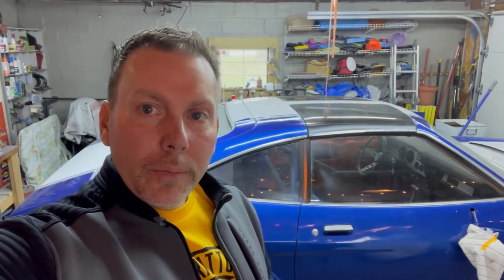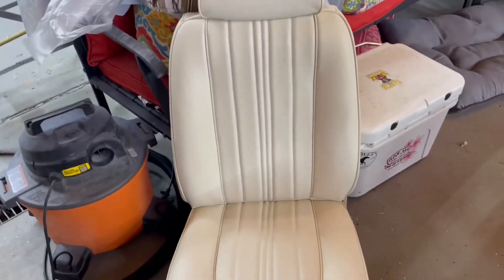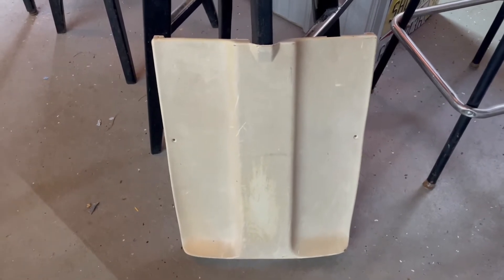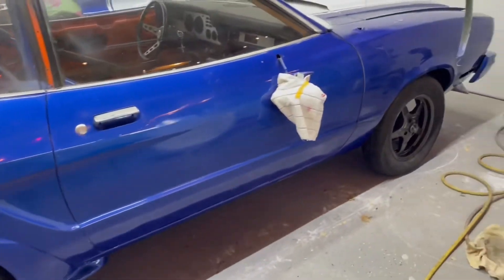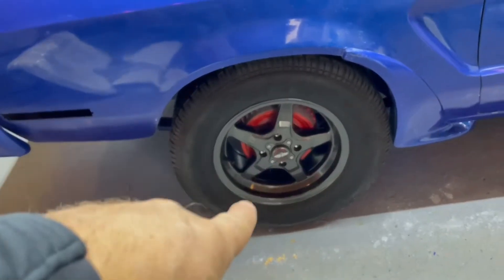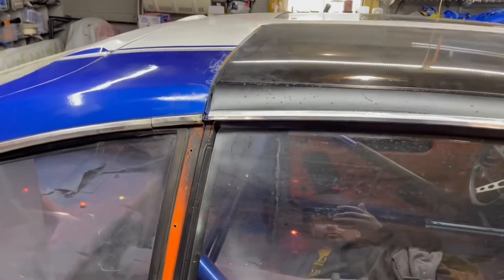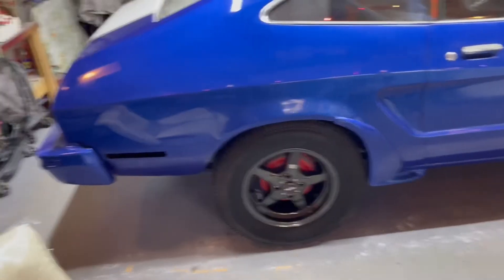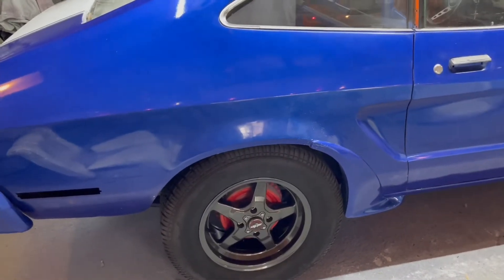Seats are in